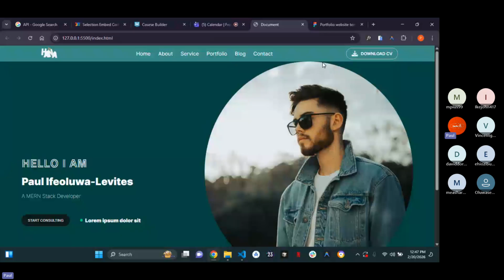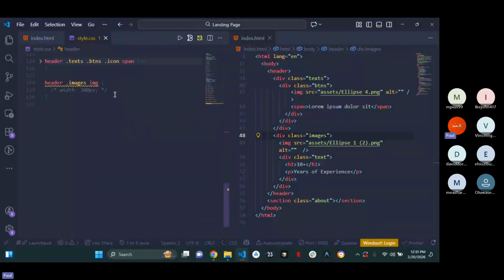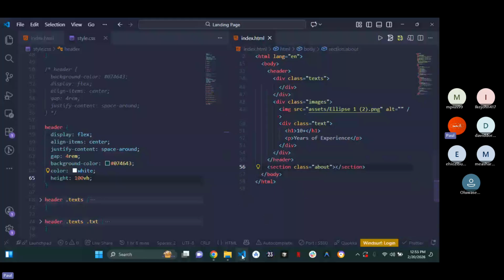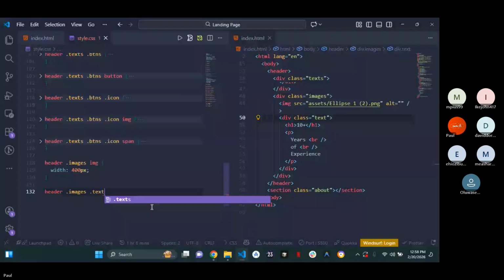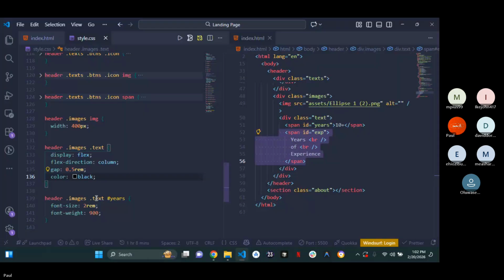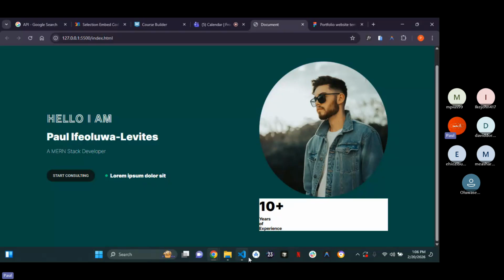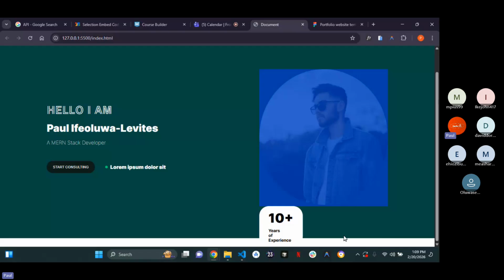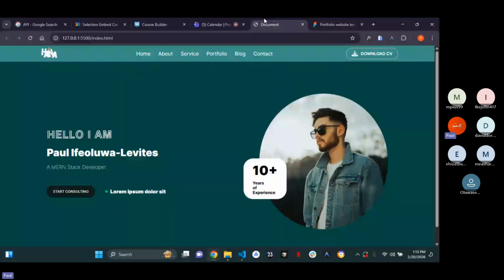Landing page project - 13